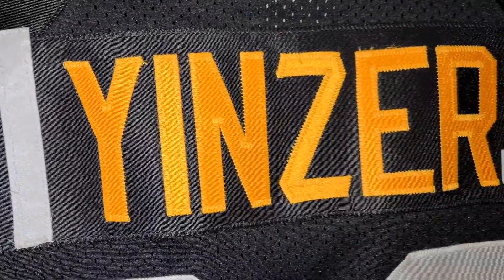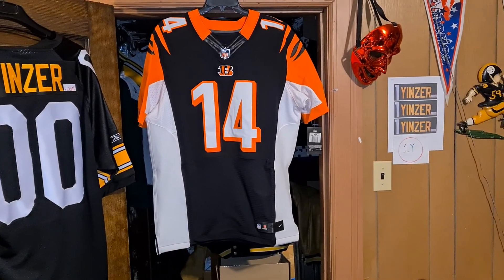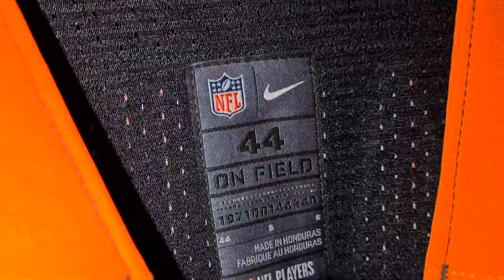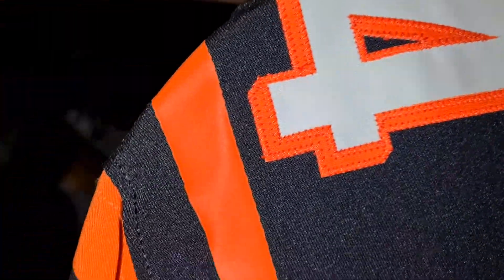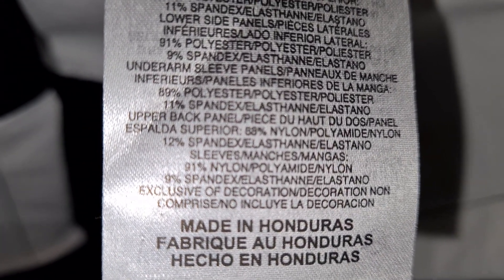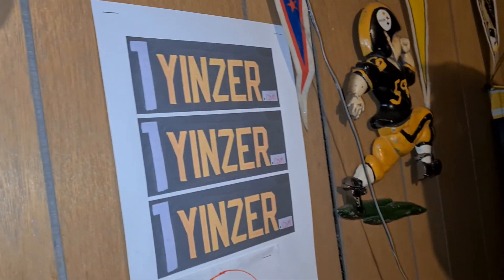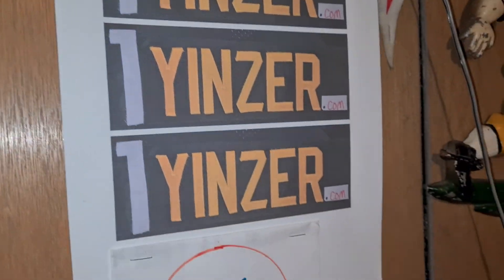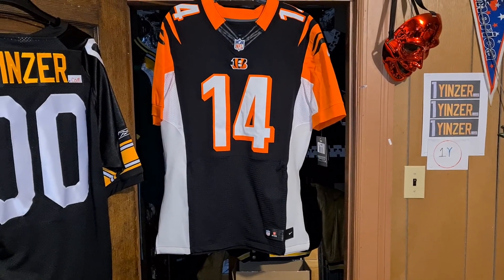CINCINNATI BENGALS 2013-16 ANDY DALTON HOME RETAIL NIKE ELITE AUTHENTIC FOOTBALL JERSEY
adult 43, 24 & 33...1yinzer.com